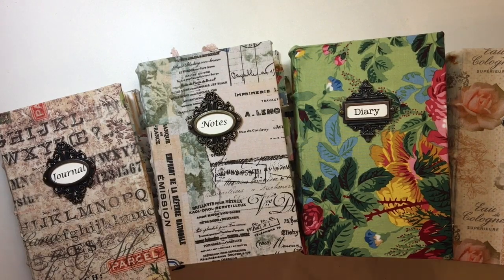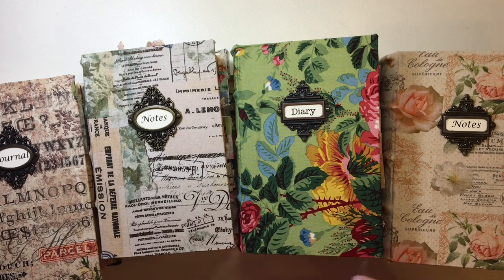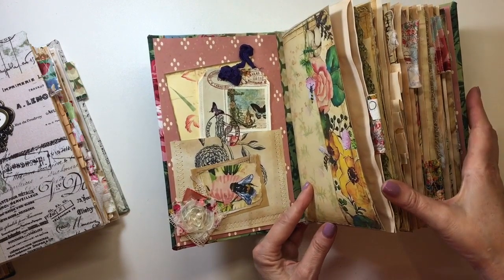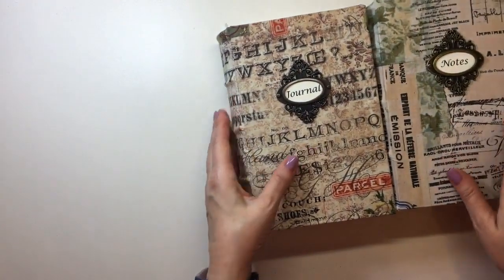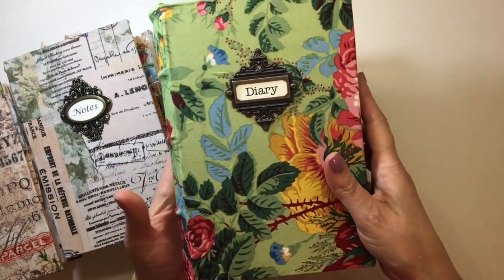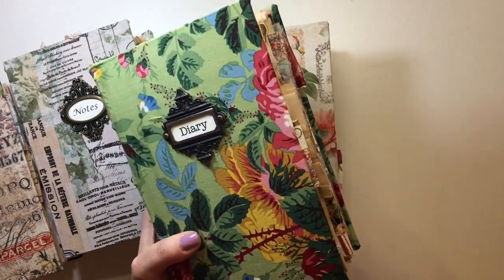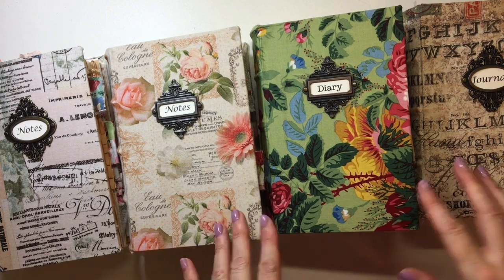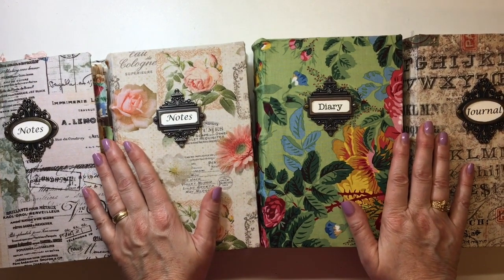Fabric Covered Journals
Sincerely ,
Gina @ TheFireFlyStudio67